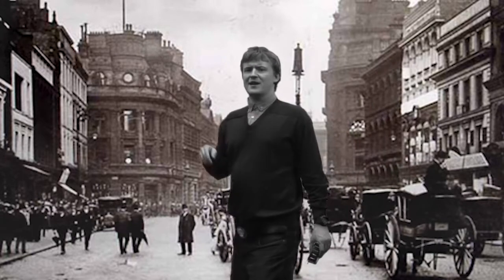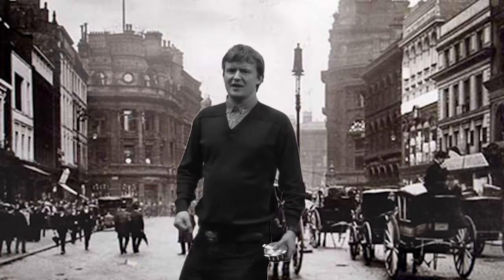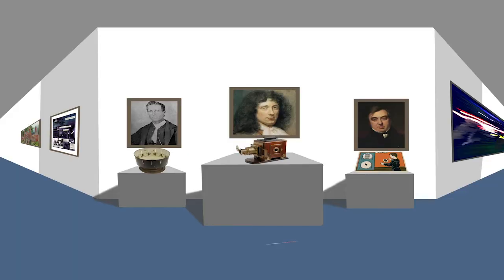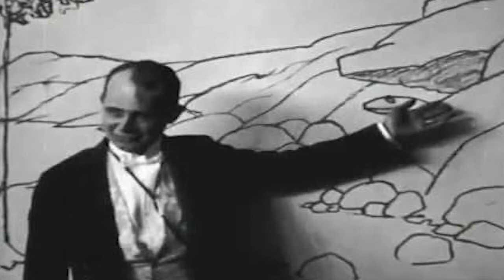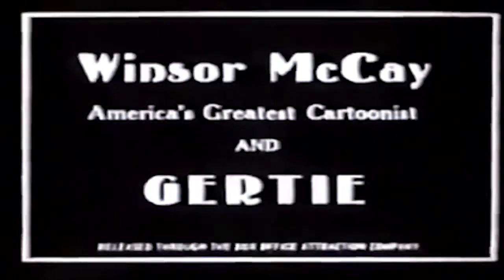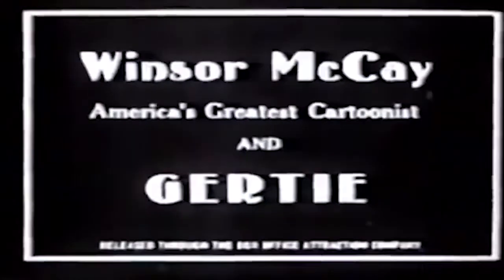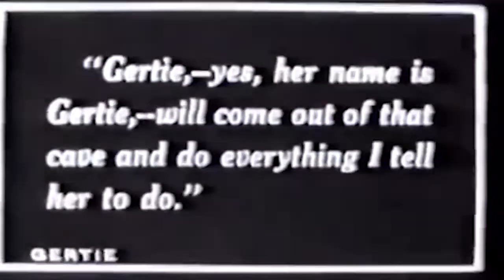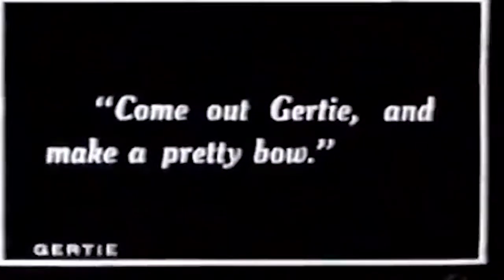Animation history Video essay University of Salford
This is a video essay of the history of Animation, that I've done for my Intro to the Making of module at Salford University. The research was inspired by the evolution of animation and by one of my favourite documentaries A Pixar Story. Its been a long time since I had done a history based project in my work and I'm not sure if my first video essay is a good first try but I've worked hard and given it my best.